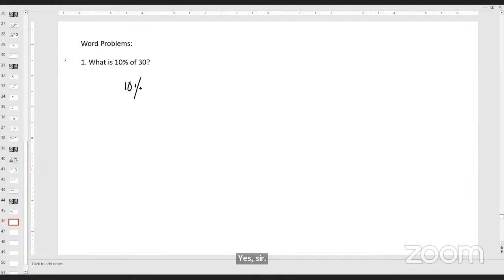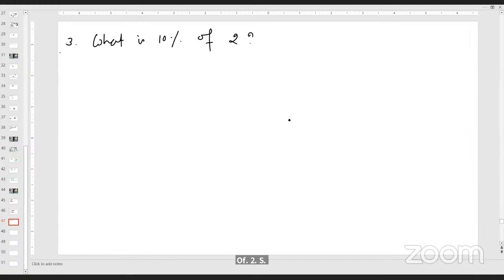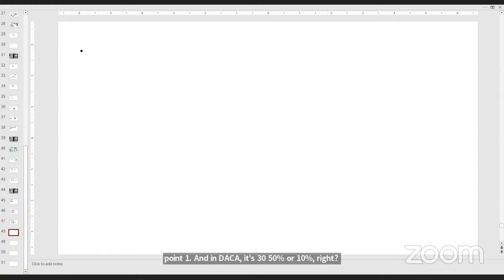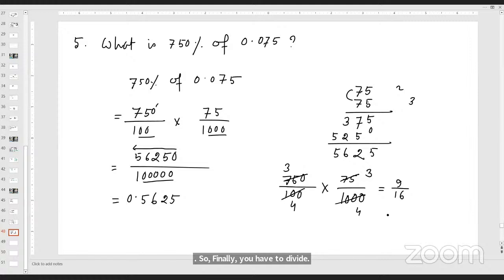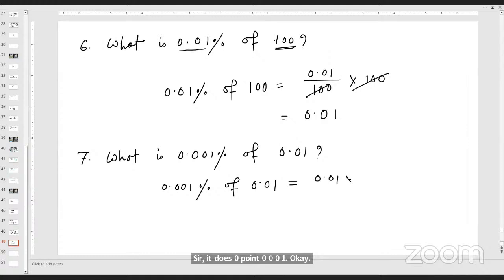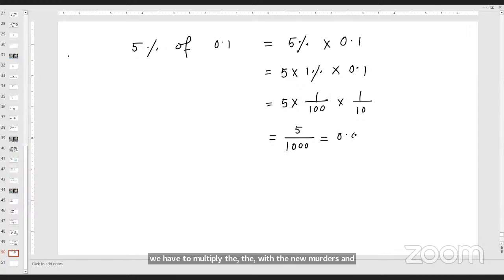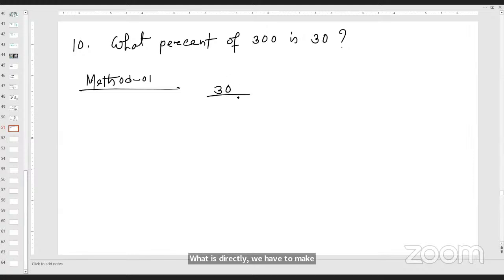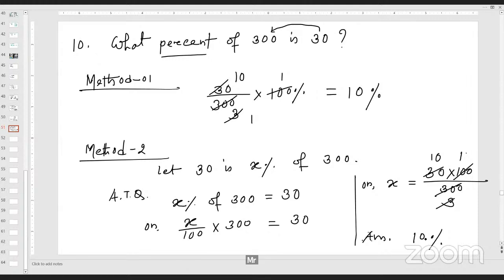LEC 12 [Math] : Percentage-01[C24EV- P01 S04]